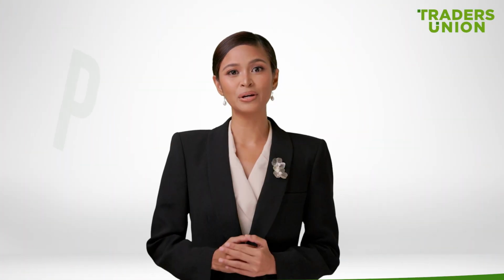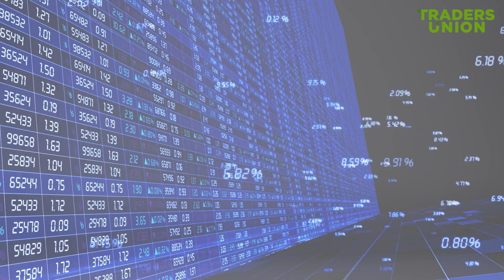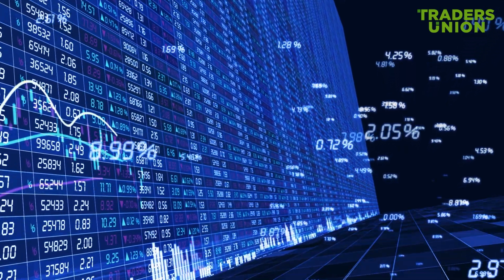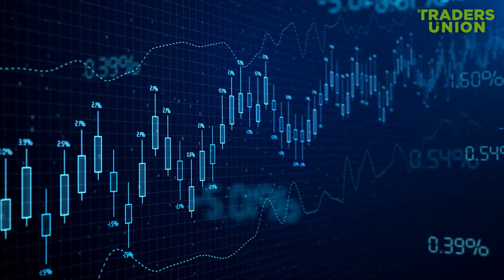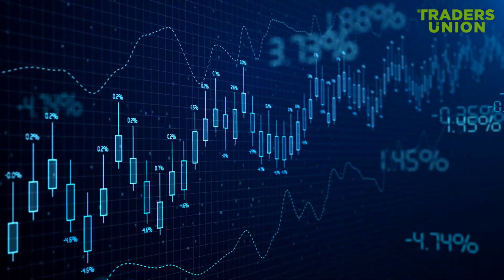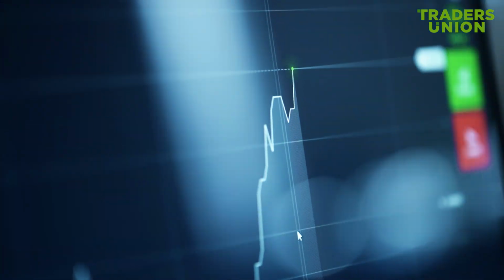What is Backtesting? How Does Backtesting Work in MetaTrader?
👩‍🏫 Friends, there are many complex terms in trading, but we believe that working in financial markets should be accessible to everyone! That’s why the Traders Union team explains complicated terms in simple words.
KEY POINTS:
00:00​​ - Introduction
00:28​​ - What is Backtesting?
00:46​​ - Why is Backtesting Important for Traders?
01:18​​ - How Does Backtesting Work in MetaTrader?
❓👩‍🏫 What is Backtesting?
✔️ Whether you’re a beginner or an experienced trader, you’ve probably heard of backtesting. But what exactly is it, and why do successful traders rely on it so heavily?
✔️ Backtesting is the process of testing a trading strategy using historical data. Imagine you’ve come up with a new strategy and want to know how successful it would have been in the past. Backtesting allows you to simulate the strategy’s performance using data from previous years, giving you an idea of the results it might have achieved.

❓ Why is Backtesting Important for Traders?
✔️ Without testing your strategies on historical data, you risk your capital significantly. Backtesting enables you to evaluate potential risks and profitability before you invest real money.
✔️ On platforms like MetaTrader 4 and MetaTrader 5, the backtesting process is incredibly convenient and accessible. Using the built-in strategy tester, you can assess your strategy’s resilience and see how it reacts to different market conditions.

❓ How Does Backtesting Work in MetaTrader?
✔️ In MetaTrader, you can load historical data for currency pairs and other instruments, select your strategy, and run tests. The results will show you how much you could have earned or lost if you had used that strategy in the past.
✔️ One of the key advantages of backtesting in MetaTrader is the ability to customize strategy parameters and see how those changes affect the results. For example, you can test different timeframes or adjust stop-loss and take-profit levels.

❕ Key Takeaways
🔎 To sum up, backtesting is a powerful tool for analyzing and optimizing your trading strategies. If you want to improve your chances of success in the market, don’t overlook this essential tool.